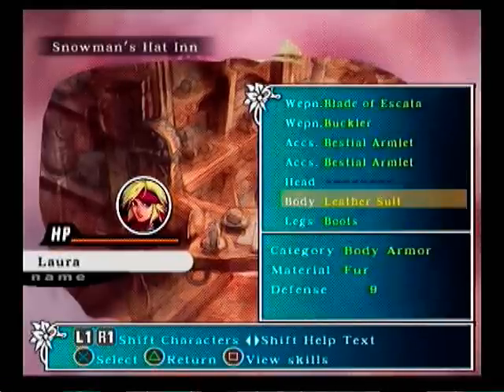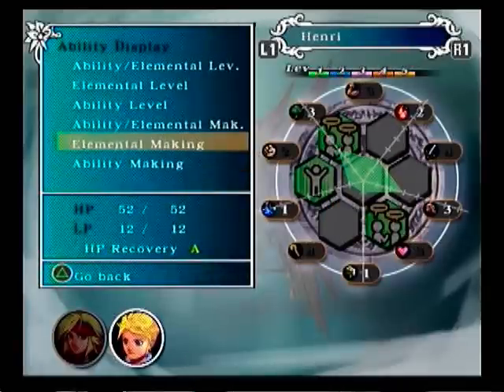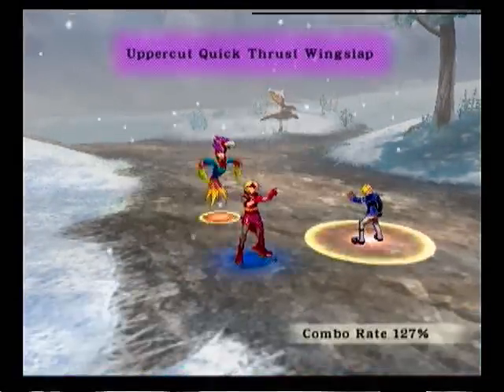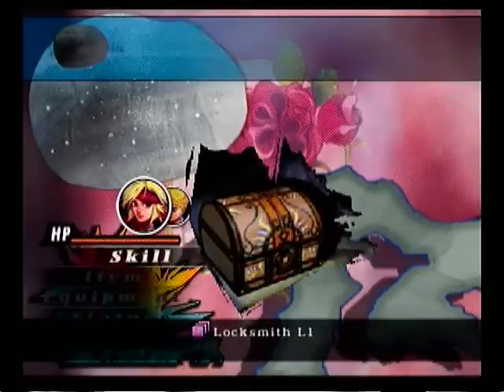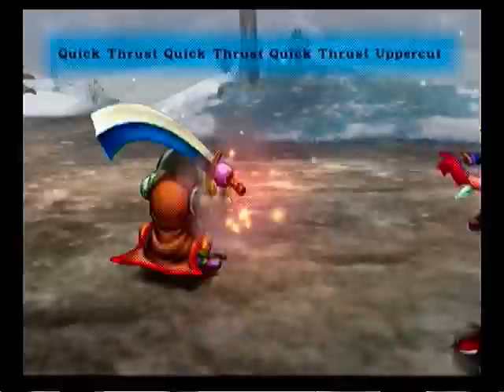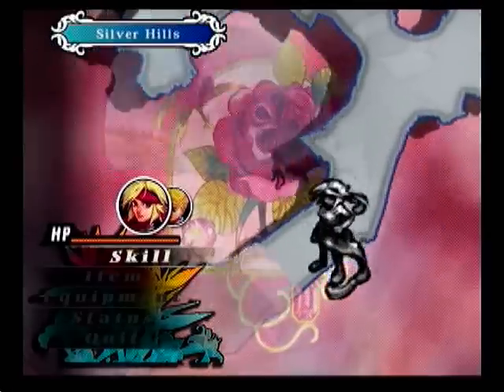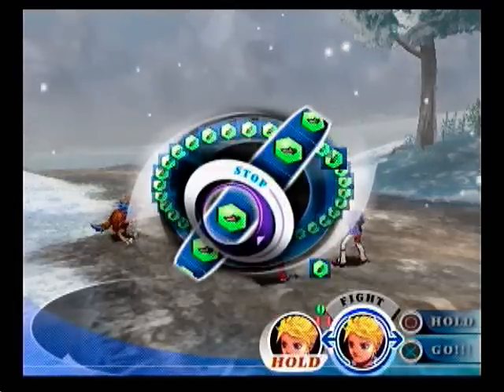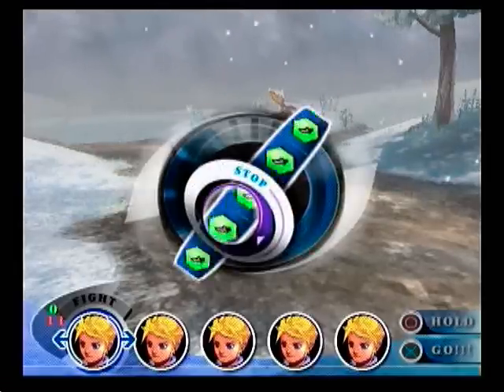Let's Play Unlimited saga - 002 Battles and Treasures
Here's the Second Episode. We go on our first adventure, batles, treasures, our first boss, and other basic stuff.